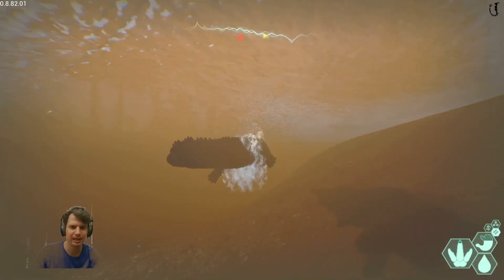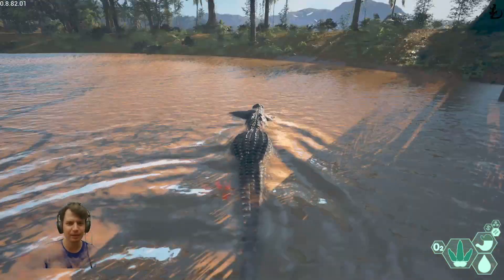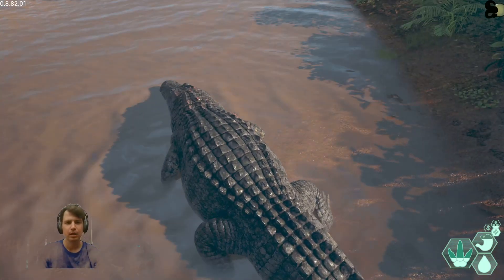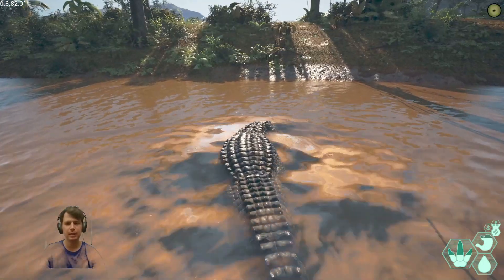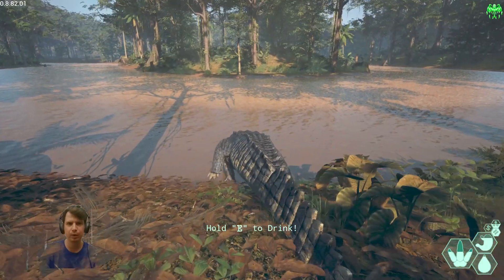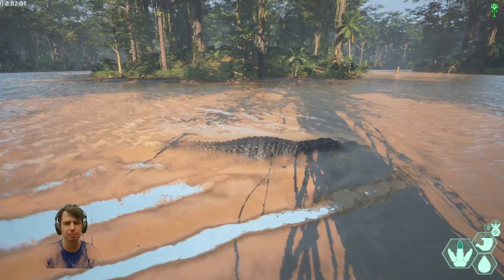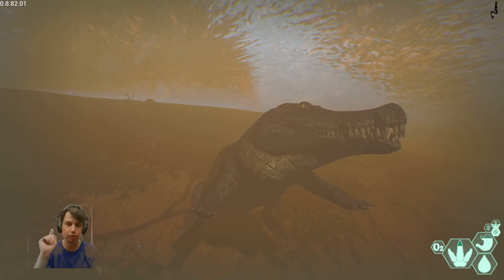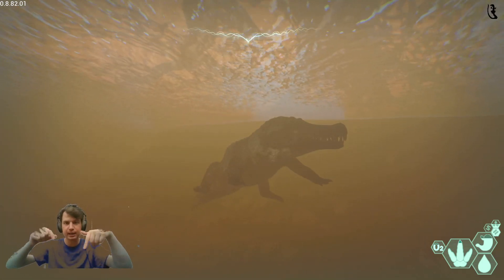The WONDERFUL lunge in Evrima The Isle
HOLD RMB and drag your prey in water when with enough stamina.
It is a death sentence.

How to install Evrima:
Select Properties.
Select Evrima.
Select Properties.
Select Evrima.